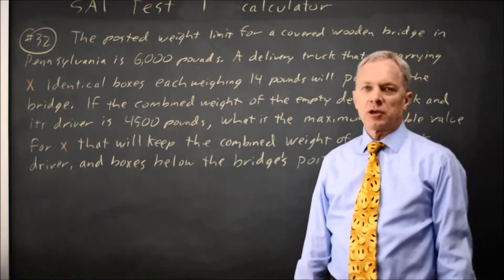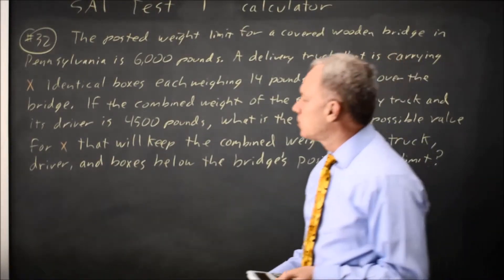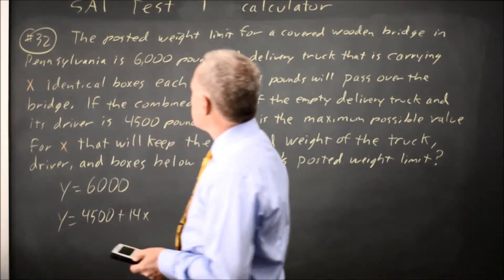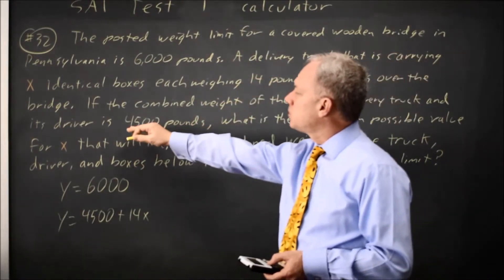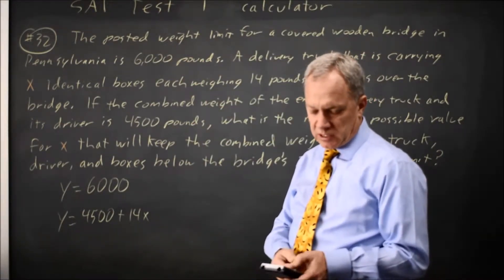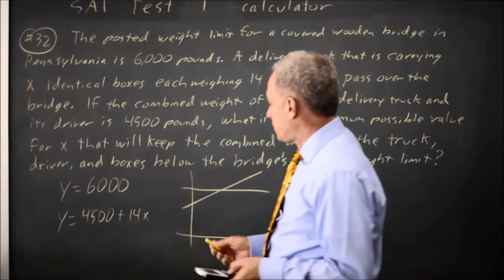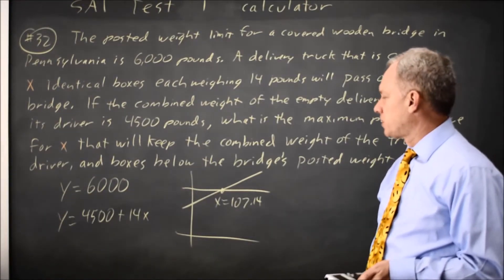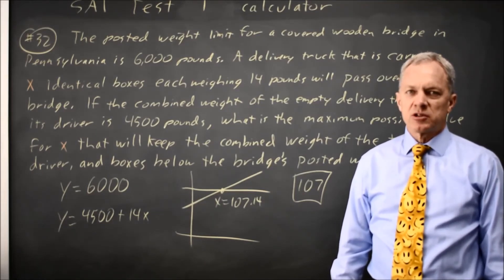SAT Test 1: Boxes and bridge inequalities - question #4-32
The posted weight limit for a covered wooden bridge in Pennsylvania is 6,000 pounds. A delivery truck that is carrying x identical boxes each weighing 14 pounds will pass over the bridge. If the combined weight of the truck and its drier is 4500 pounds, what is the maximum possible value for x that will keep the combined weight of the truck, driver, and boxes below the bridge’s posted weight limit?